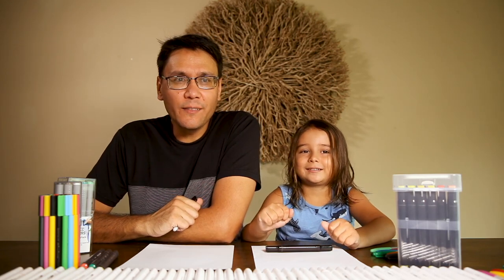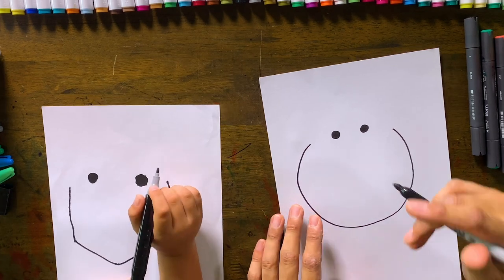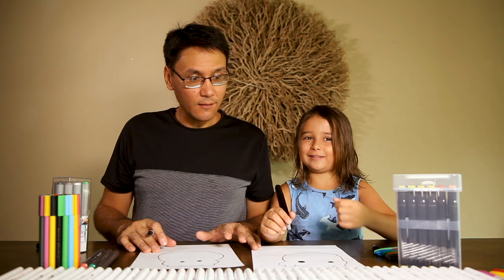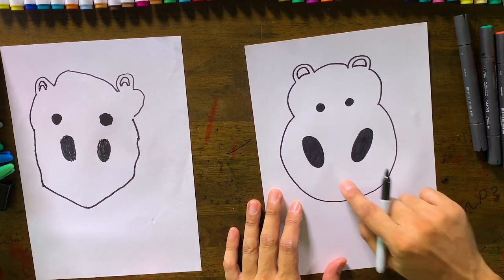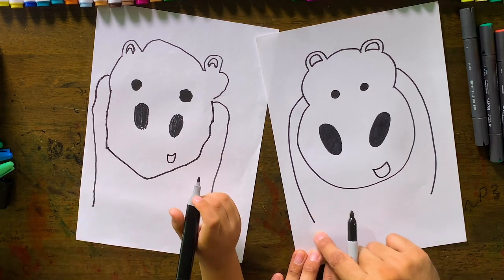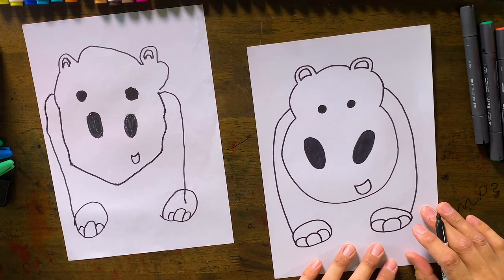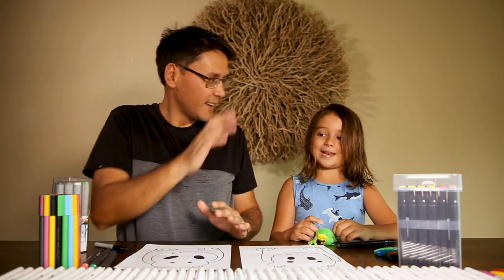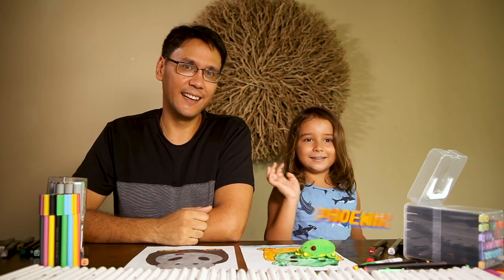How To Draw A Hippo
Welcome to Art Raving Dad! Today, Phoenix and I are learning how to draw a Hippo. We hope you follow along and draw a Hippopotamus too! Let's have fun making art!